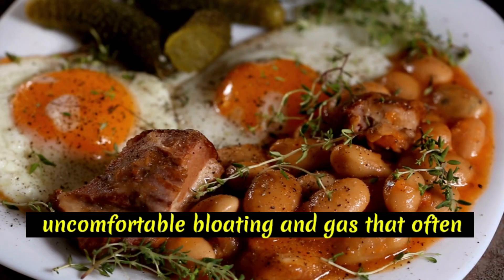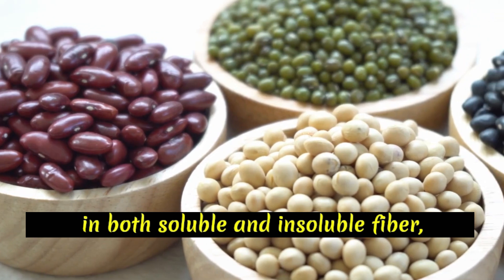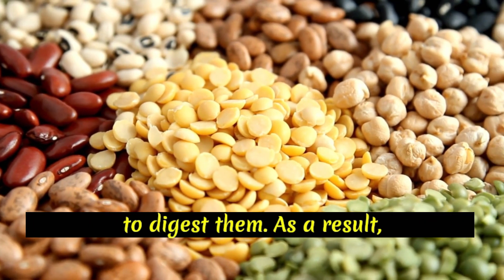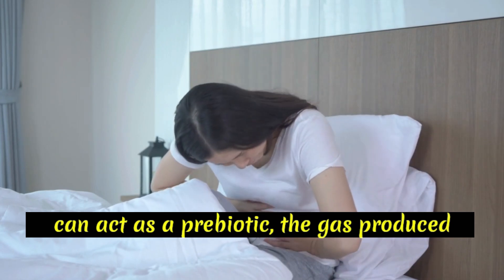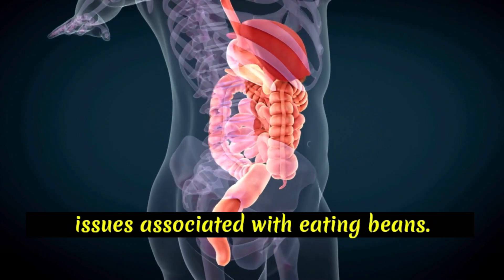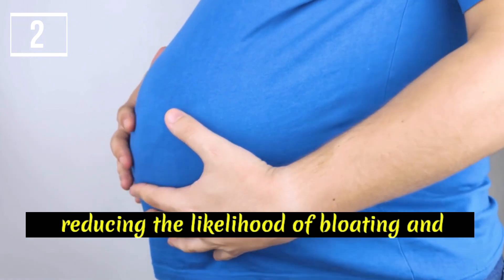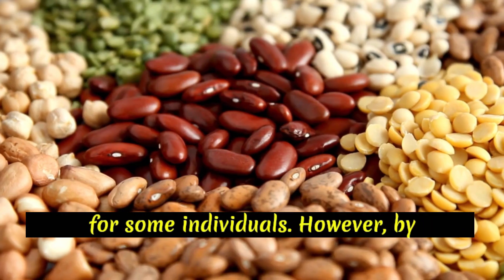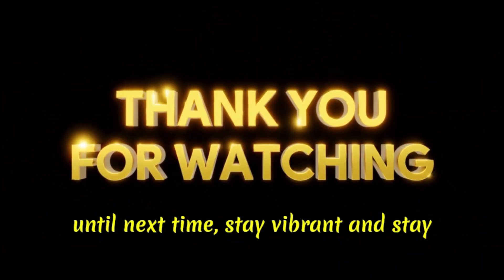Top 4 Reasons why Beans Make You Bloat and How to Prevent It!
Beans is one of the healthiest foods you can consume, yet it often comes with some discomfort. In this video, you will discover the 4 reasons why beans make you bloat and some strategies that will help you to prevent that from happening.

STAY TUNE!

Sub design Credit to mrbeast